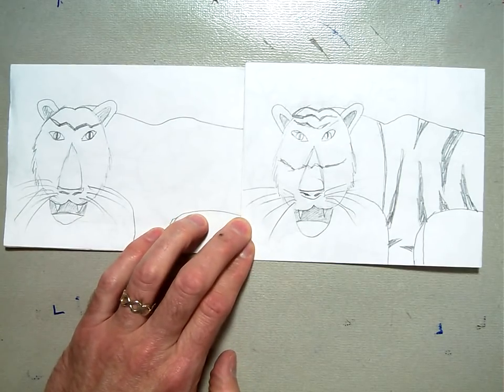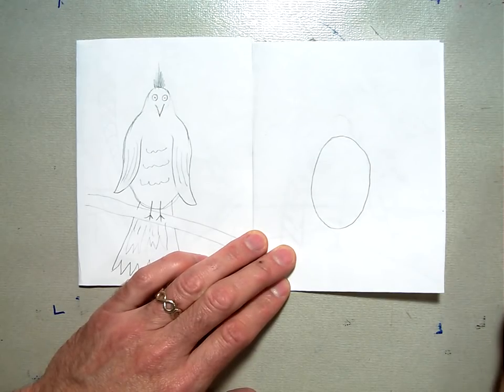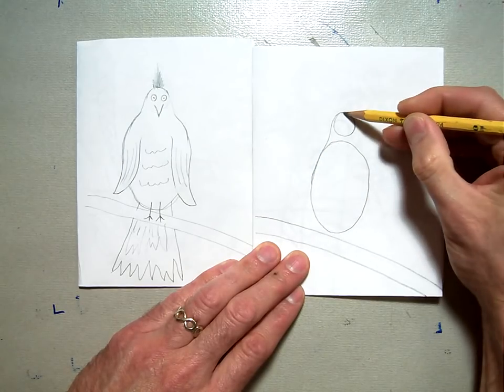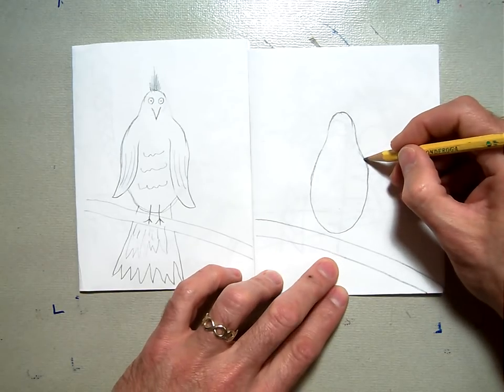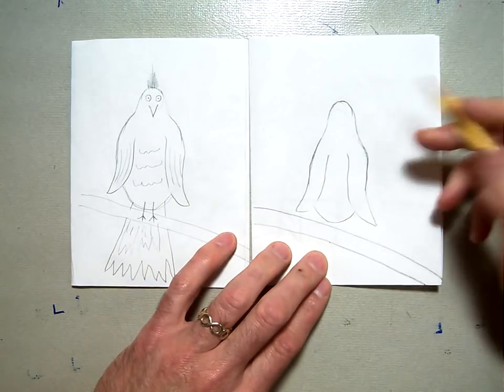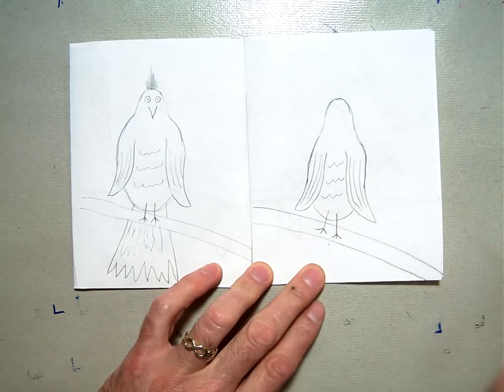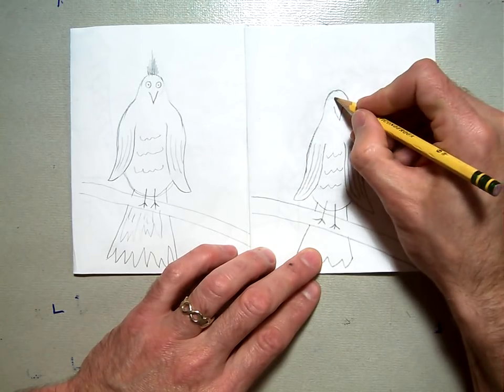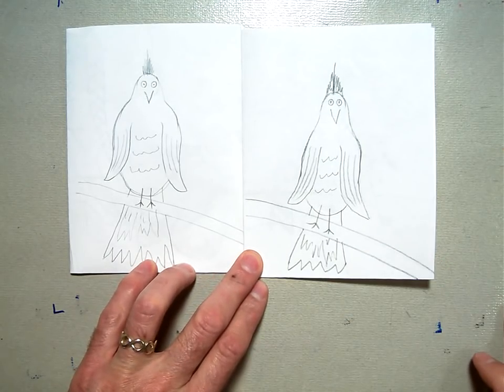Drawing a Bird.MOV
In this lesson 1st grade students learn to draw a simple bird to incorporate into a larger painting. Prior to this video students learned about Henri Rousseau, and how he would learn his drawing skills by visiting the Arboretum and Zoo in Paris where he lived. So like him we are learning to draw the trees and animals and then we will put them all together later.